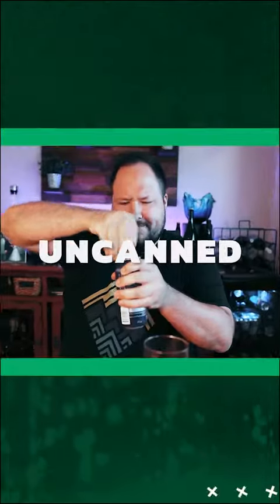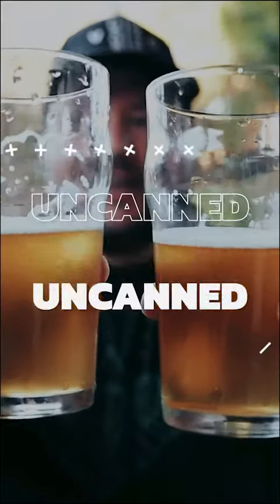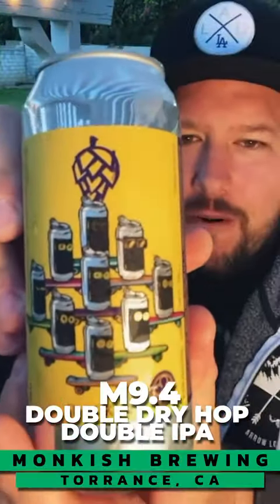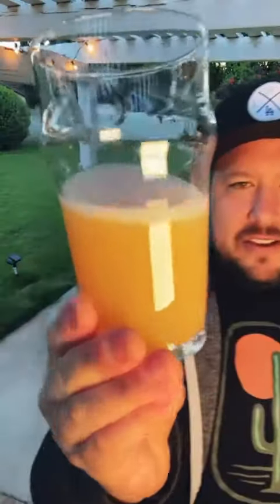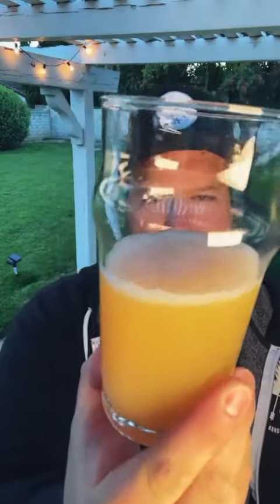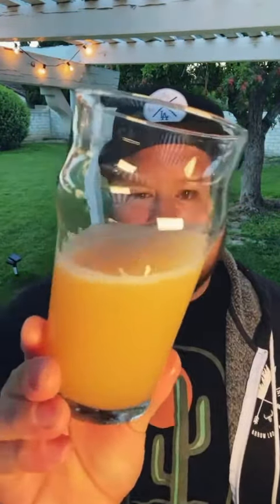UNCANNED: M9.4 Hazy Double IPA by Monkish Brewing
I was lucky to get gifted a can of this awesome 9-year anniversary beer from Monkish and it did NOT disappoint!

M9.4 is a 9% double dry-hopped Hazy Double IPA hopped with 9 different hops at 9lbs per barrel. It pours with that picture perfect Monkish haze aesthetic that every beer drinkers knows from the IG feed.

The nose blasted with fruit - a pineapple, melon, strawberry, grape, and orange hop cocktail of fruity aromas. On the taste, it comes across super juicy yet incredibly dry, balanced by a buzz of hop burn and polyphenol-induced perceived bitterness.

This is one of those beers that is so full flavored, it activates every sensation in the mouth, but remains incredibly drinkable without that typical big hazy sweetness. As someone that's really not into hazys these days, Monkish knocked this one out of the park, truly incredible beer!